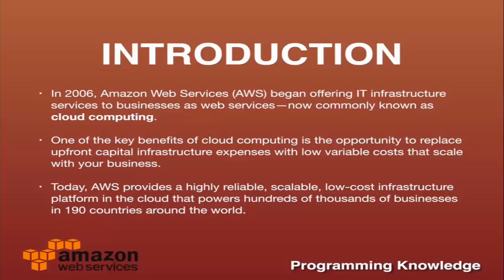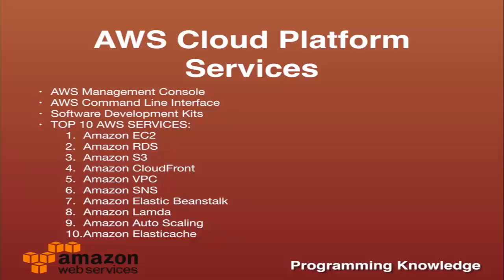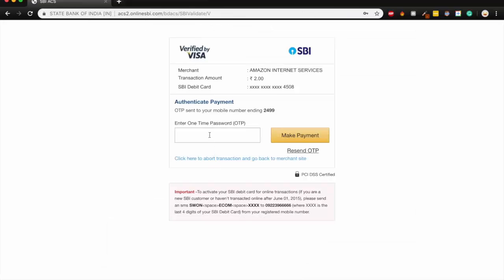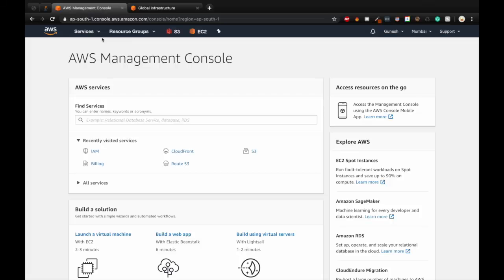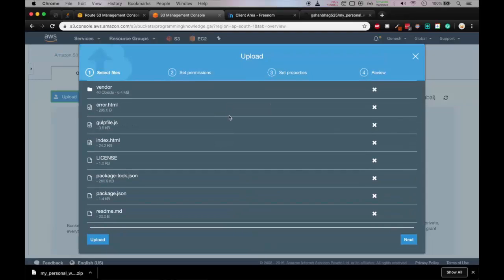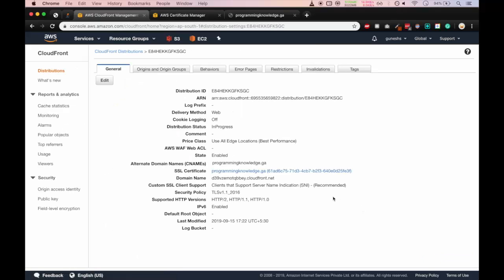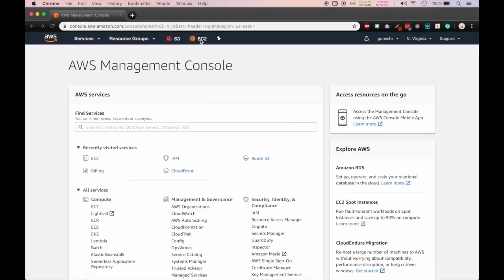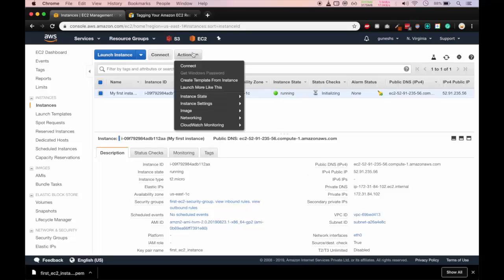Amazon AWS Tutorial | Learning Amazon Web Services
Welcome to the first video on Amazon Web Services (AWS) Tutorial. In this video we will see What is AWS? and we will look into  An Introduction to Amazon Web Services.

🧑🏼‍💻Content 🧑🏼‍💻
00:01:00 1 - An Introduction to Amazon Web Services
00:15:00 2 - How To Create an AWS Free Tier Account
00:28:00 3 - AWS Console Walkthrough, Billing Reminder Creation, AWS Regions
00:40:00 4 - Hosting a Static Portfolio Website on AWS  Part 1
00:50:00 5 - Hosting a Static Portfolio Website on AWS  Part 2
01:01:00 6 - Hosting a Static Portfolio Website on AWS  Part 3
01:15:00 7 - What is EC2?  How to Create an EC2 Instance

This course is designed for complete beginners who want o learn
AWS and cloud computing. In this course you will learn how to configure your first EC2 instance and connect it from your Personal computer.
By the end of this course you will be able to create a free tier AWS account, launch an  EC2 instance from AWS console, connect this instance from your PC. You will just need to set up an AWS Account  and A Windows, Linux or Mac PC/Laptop.

AWS is Amazon’s umbrella description of all of their web-based technology services.
Mainly infrastructure services:
Amazon Elastic Compute Cloud (EC2)
Amazon Simple Storage Service (S3)
Amazon Simple Queue Service (SQS)
Amazon CloudFront
Amazon SimpleDB